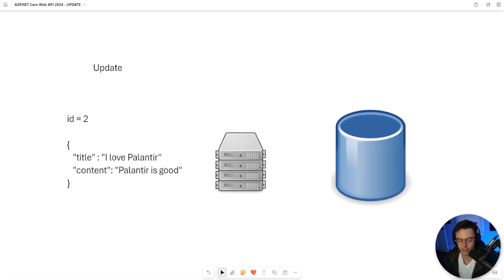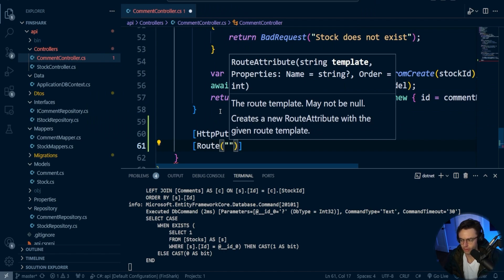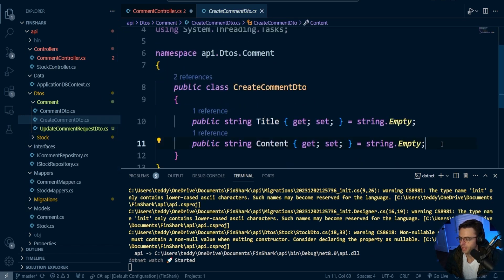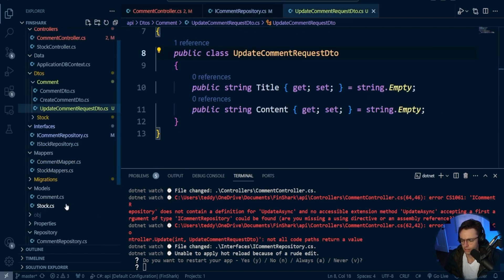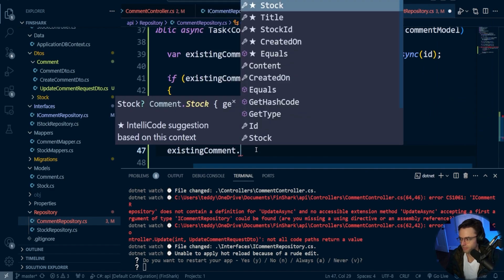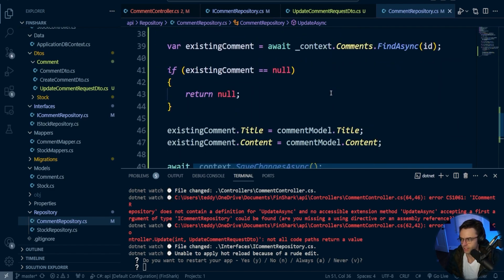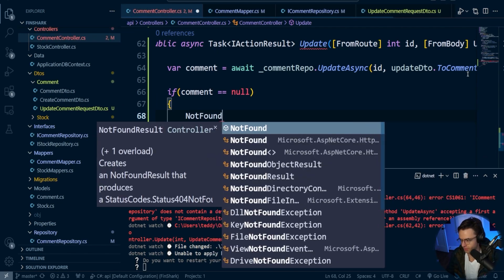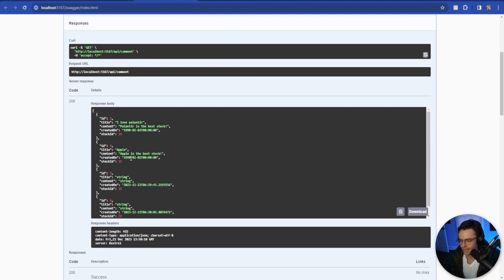ASP.NET Core Web API .NET 8 2024 - 15. Comment UPDATE (Put)